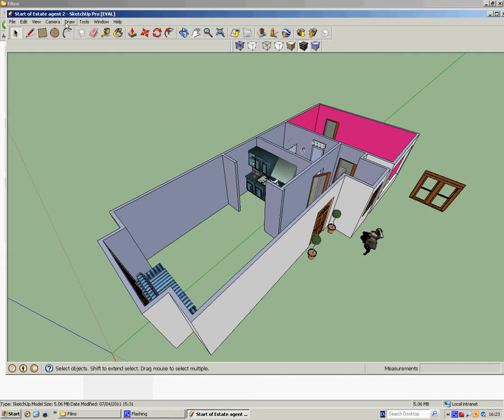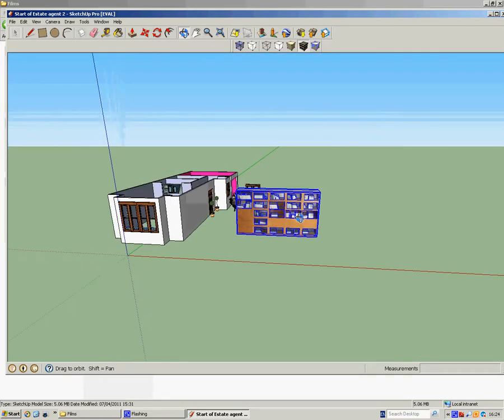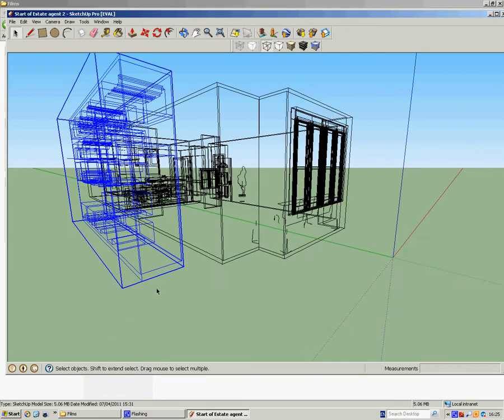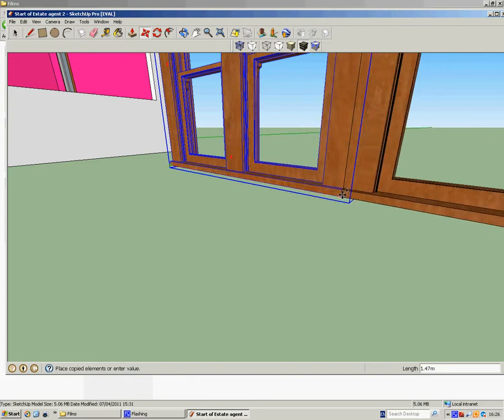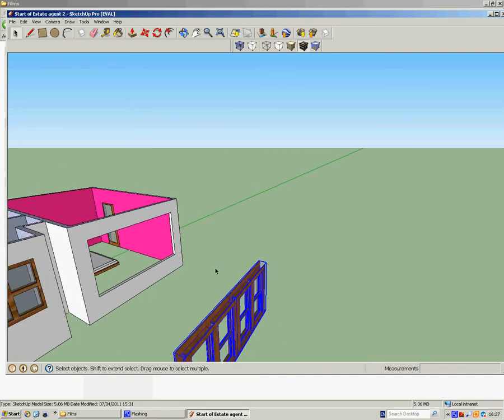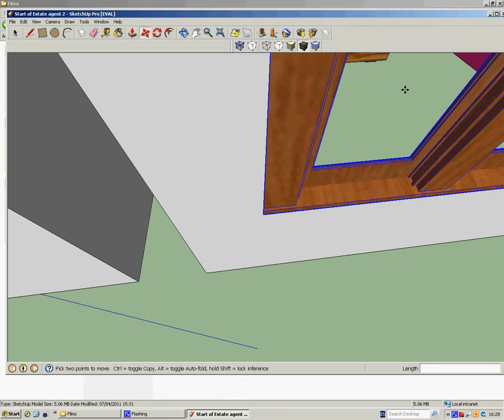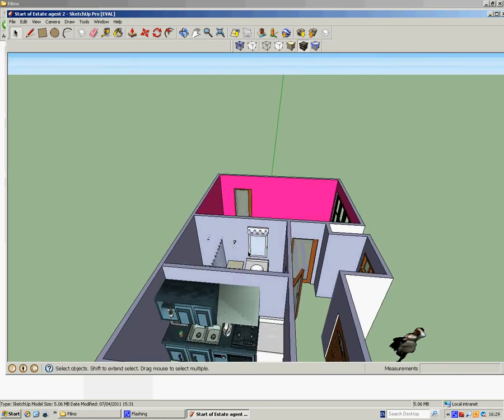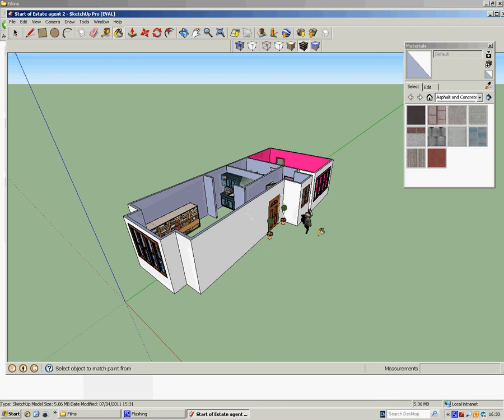TurboCAD & SketchUp for Estate Agents 2 Furnishing the Appartment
Brining in furniture to the flat from the 3D warehouse.